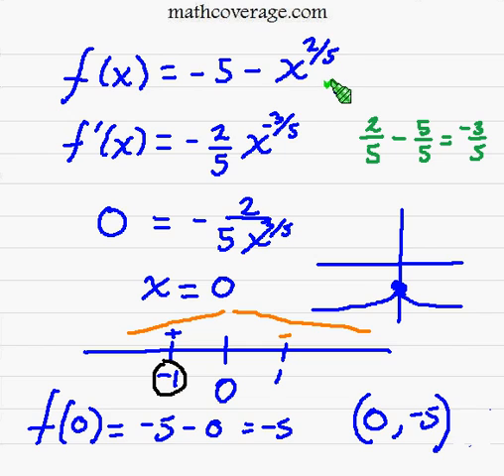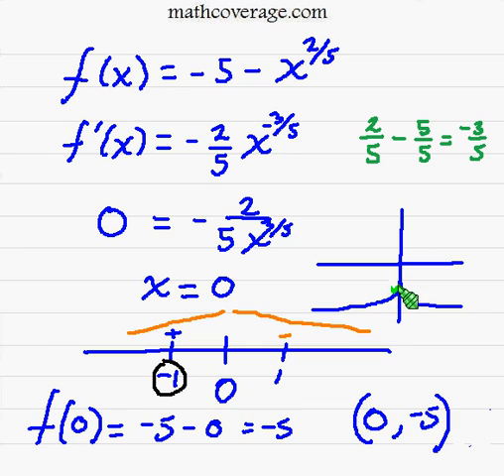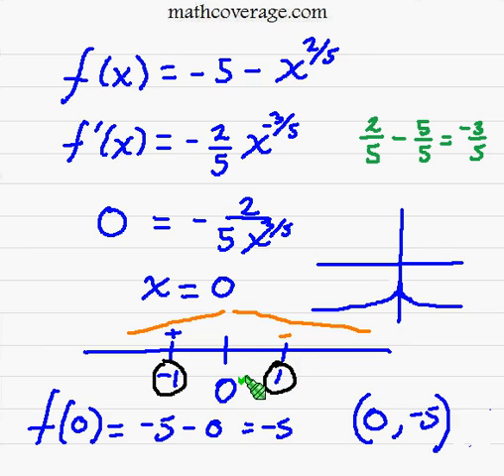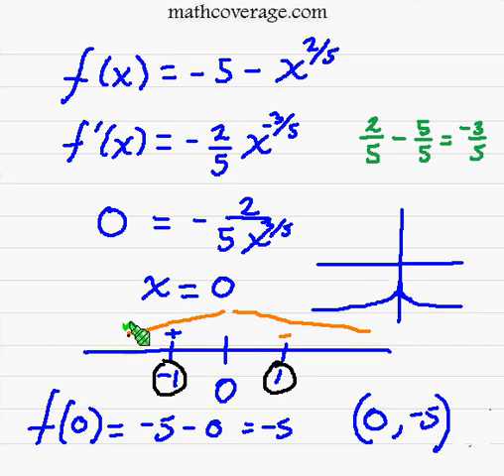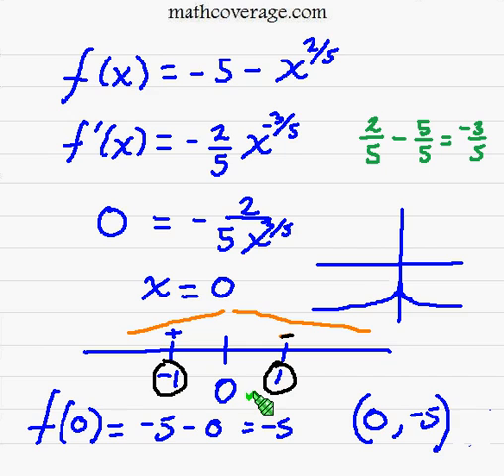Calculus Relative Extrema